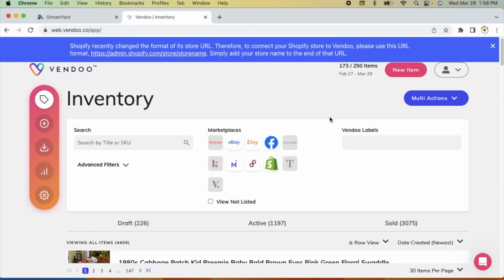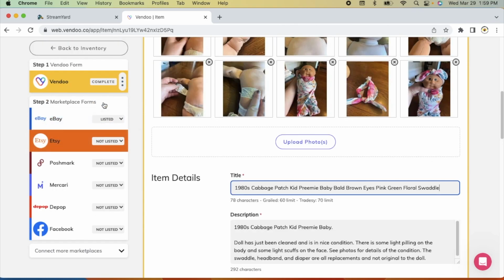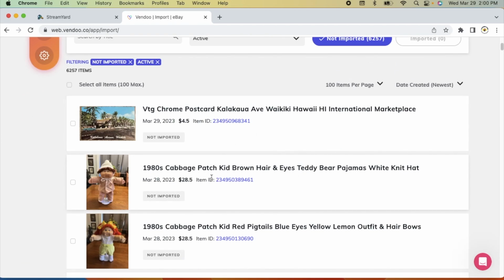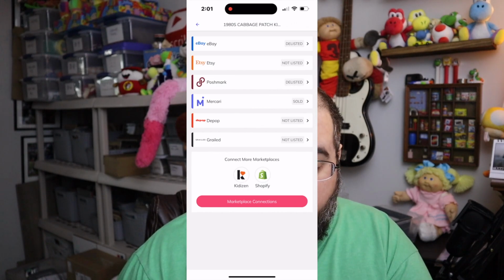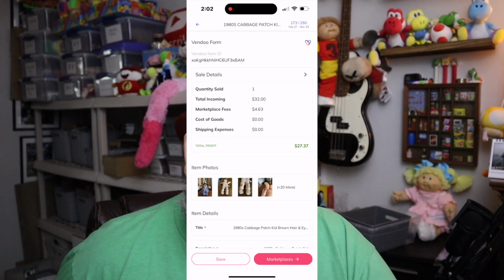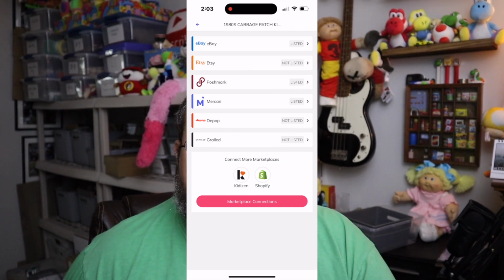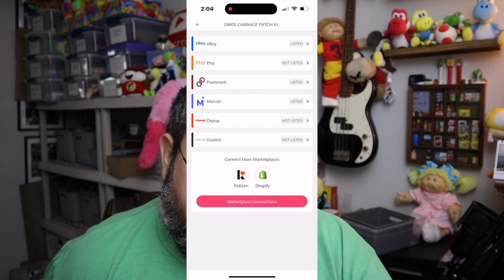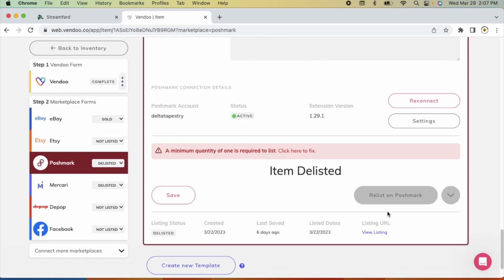How we use Vendoo's Mobile app and why!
Hey! Want to try Posh Sidekick? Try it 7 days free, no credit card required, you've never experienced your closet like this before. Poshsidekick.com

Our eBay store

TheDailycabbage.com
Pghpicker.com

Sarah @the.daily.cabbage
Adam @daburghpicker

If you’d like to send us something we would love it. If you include a note let us know if you’d like it read on camera or not. Here is the address:

MIckie's Warehouse
1140 Thorn Run Rd
Coraopolis, PA 15108

links to the stuff we use:

The Studio camera I use
Go pro's we use
Web cam we use for LIve
Clear poly bags we use for clothing
Bubble mailers
ebay tape
rollo label printer